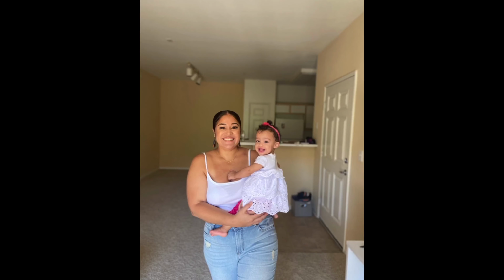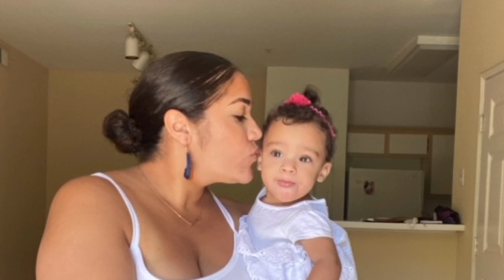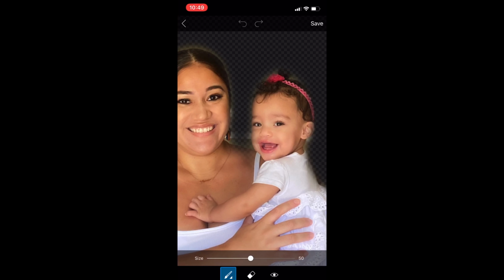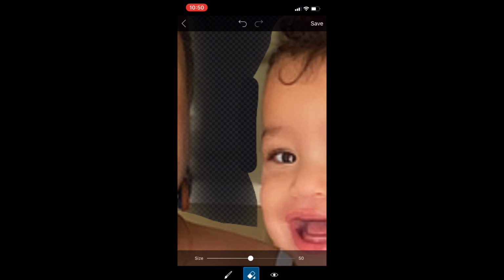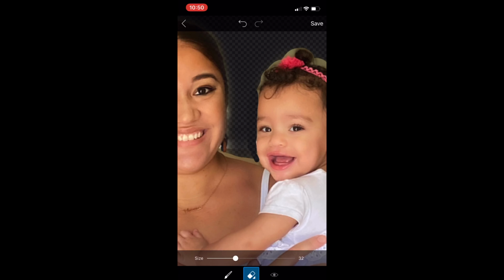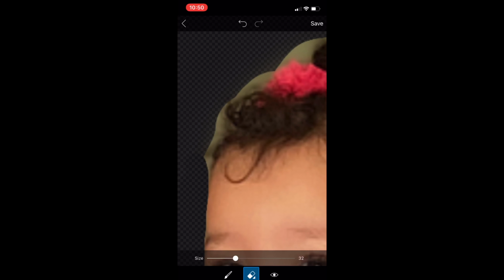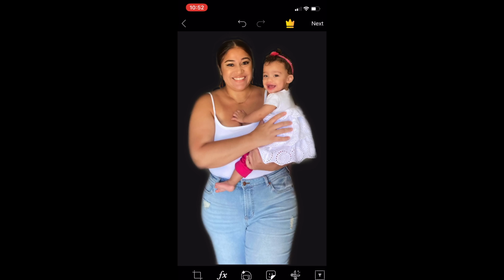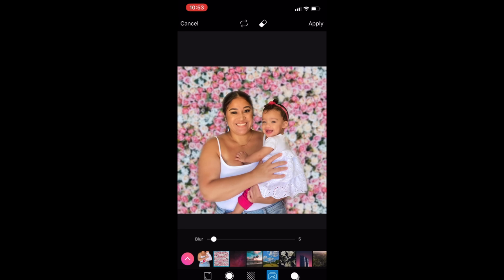DIY FREE MOTHER’S DAY FLORAL BACKDROP | Quarentine Mom Photo Hack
Hello!!! MothersDAY is coming up! Olivia and I wanted to take pictures but we had to improvise with the whole
LOVED HOW THIS DIYPHOTOSHOOT CAME OUT!